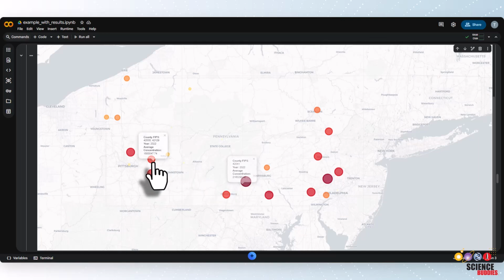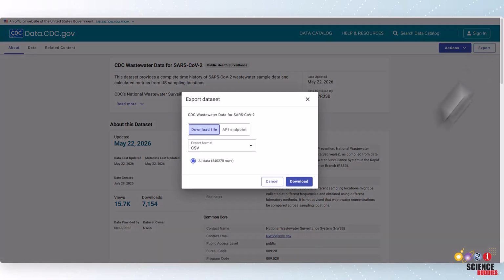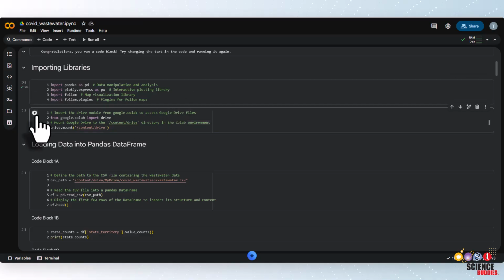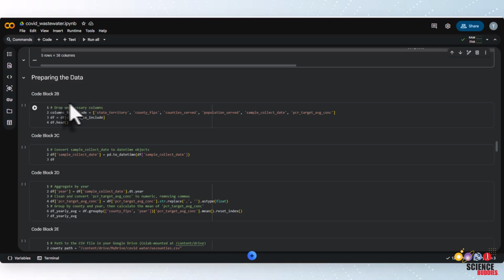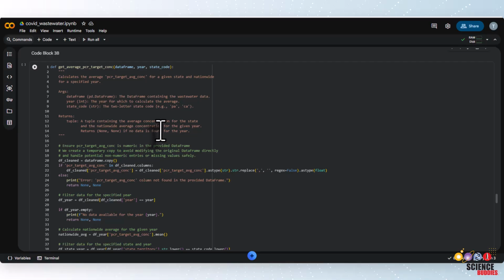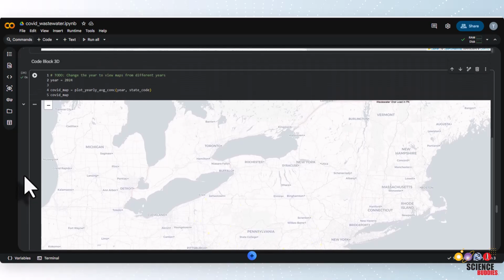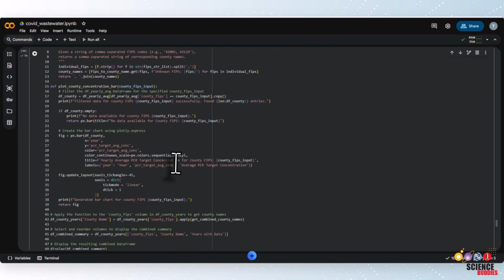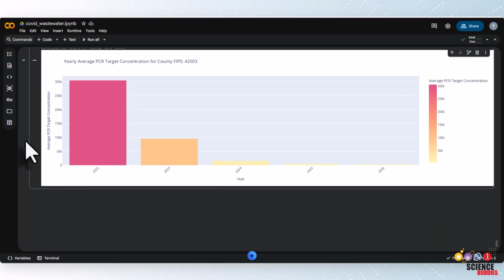Tracking Virus Trends with Wastewater Data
This video shows you how to analyze COVID-19 wastewater data. Written instructions and Python notebook are available on the Science Buddies

0:00 Introduction
0:48 Setting Up the Google Colab Environment
2:12 Importing Libraries
2:37 Loading the Data into a Pandas DataFrame
3:28 Preprocessing
4:29 Displaying Covid Levels on a Map
7:18 Displaying County Data
8:35 Outro

Science Buddies also hosts a library of instructions for over 1,500 other hands-on science projects, lesson plans, and fun activities for K-12 parents, students, and teachers! to learn more.